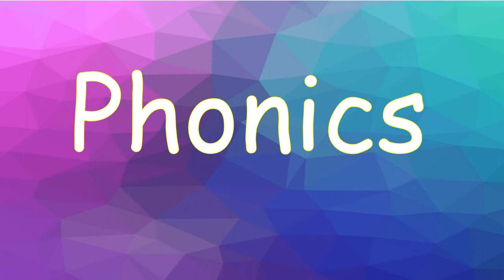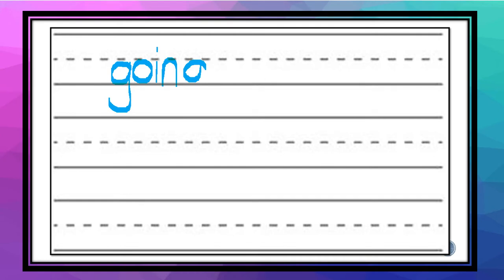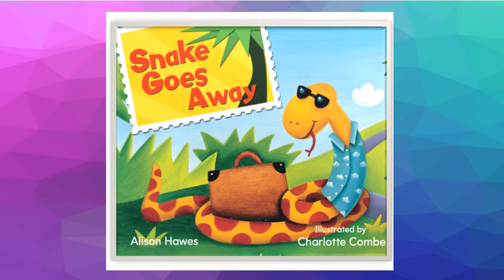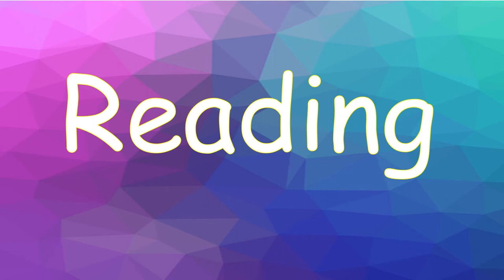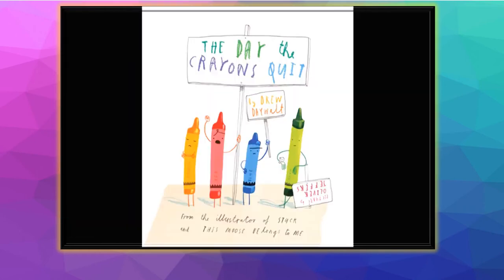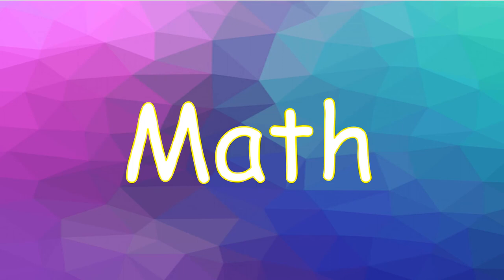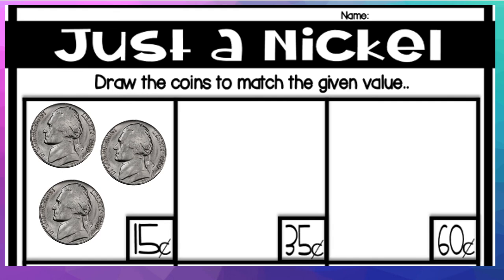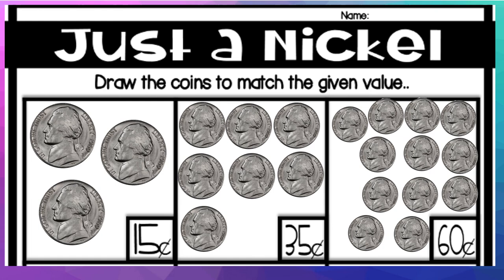At Home Learning for Kindergarten- Lesson 22